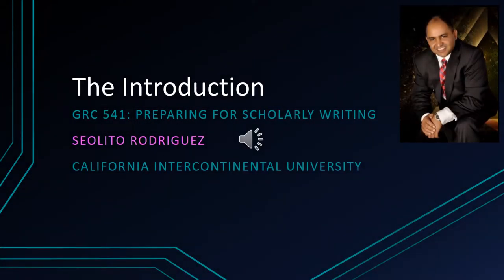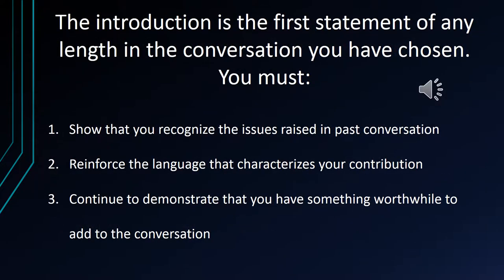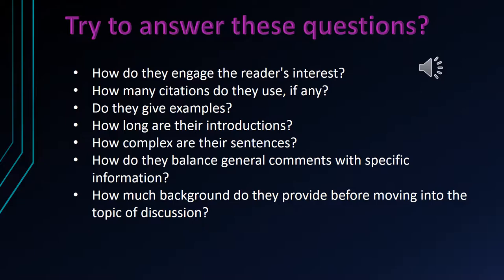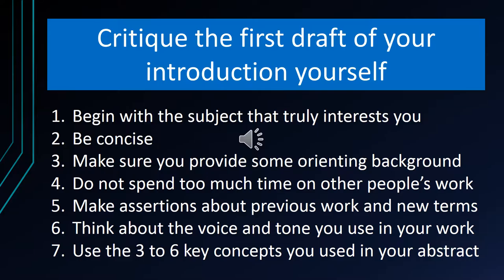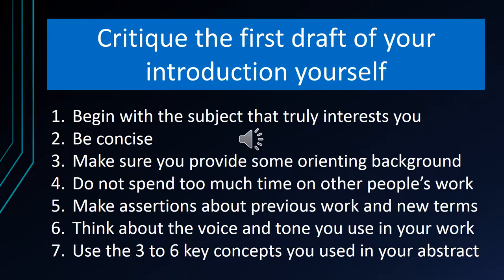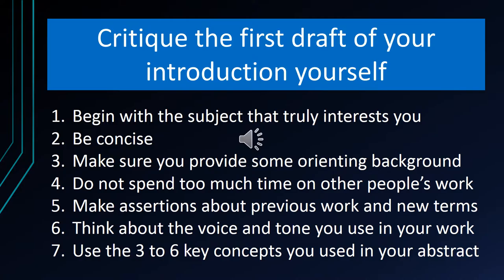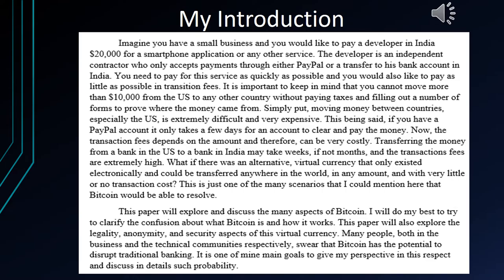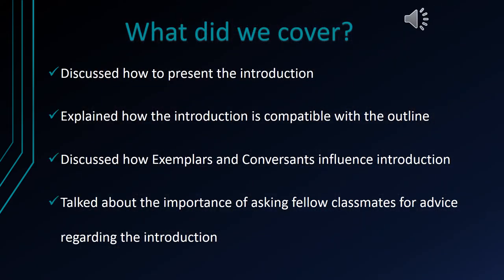GRC541 Unit 5 The Introduction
How to write an introduction of a scholarly paper.